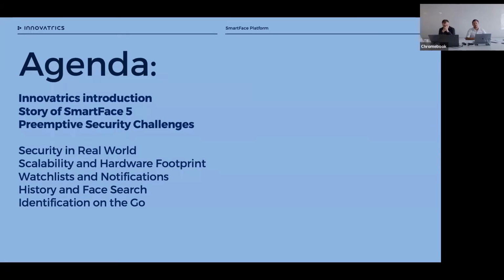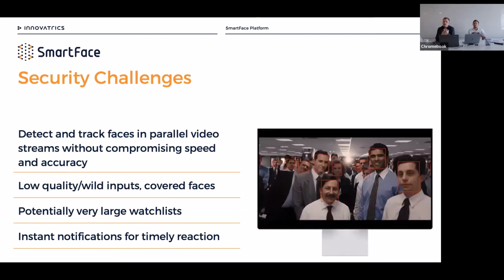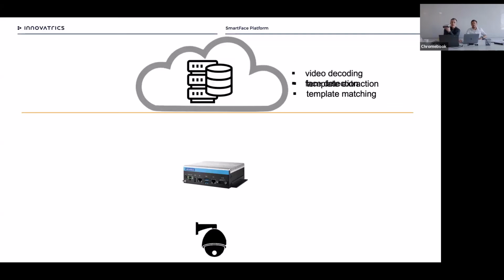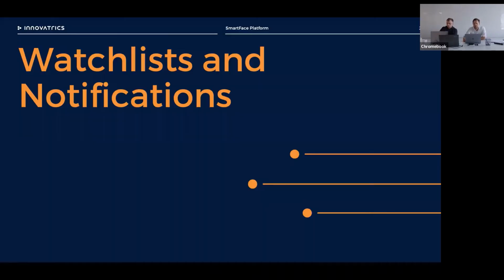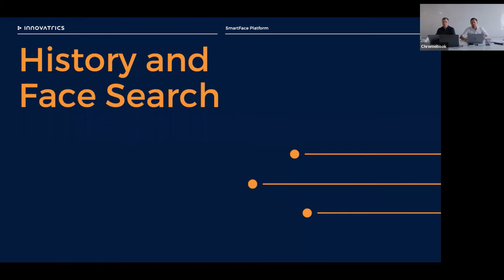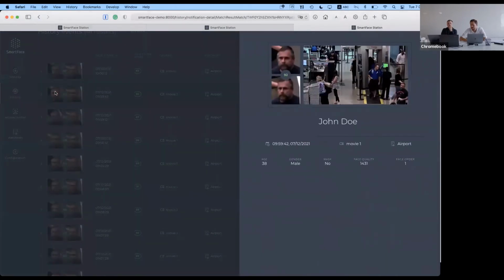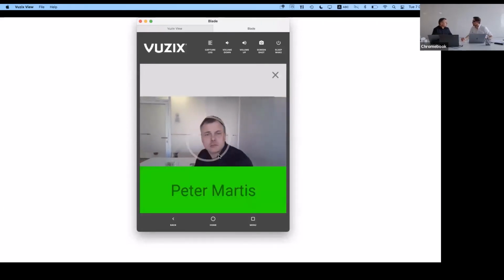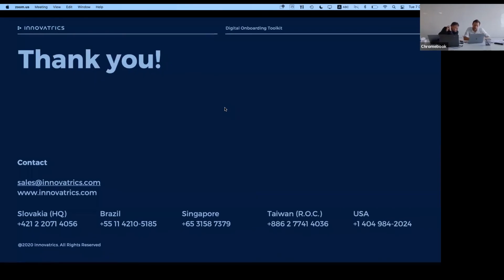Webinar: Video Analytics for Public Security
In this webinar, we will show you how you can unlock the hidden potential of your existing security or CCTV system with the newest set of features of our facial recognition platform, SmartFace.

Key takeaways:
- How your organization can benefit from preemptive video analytics integration with your legacy security or surveillance system
- How to set smart notifications with watchlists and never get distracted by unimportant details when supervising large areas with plenty of camera feeds
- How you can quickly solve various security incidents by instantly searching across hundreds of thousands of records in camera footage just by individual facial images, or quickly filtering large volumes of records according to various criteria